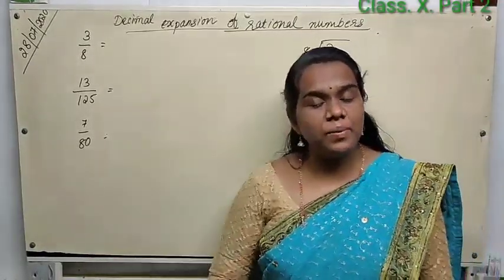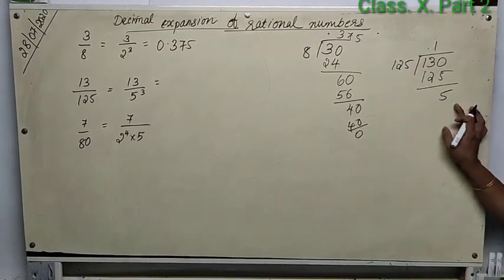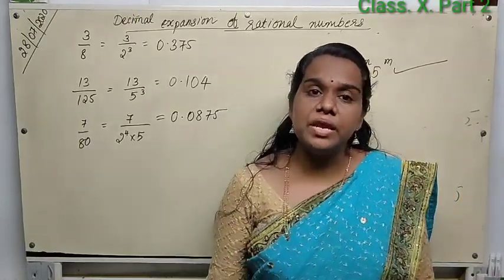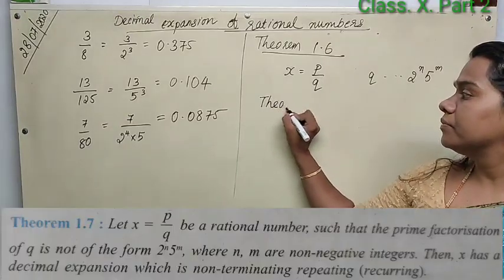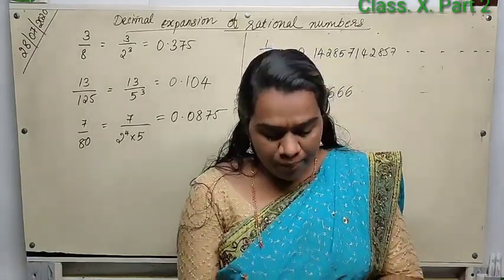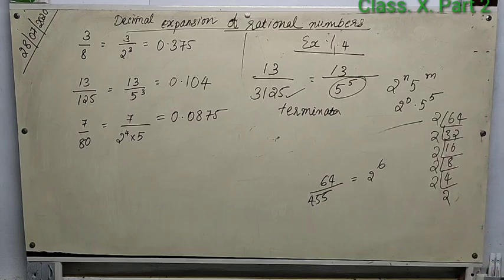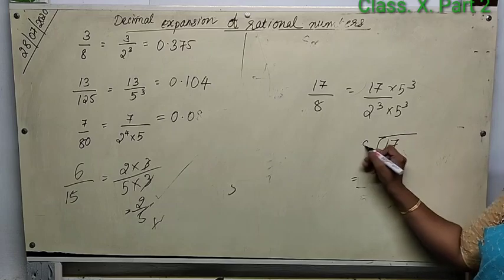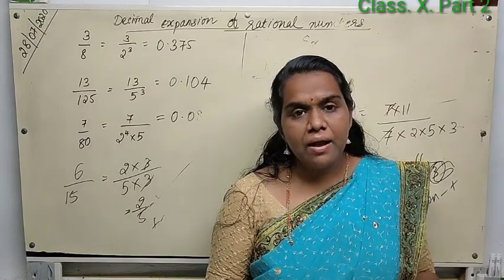Decimal expansion of rational numbers ( part-2). class 10 Maths